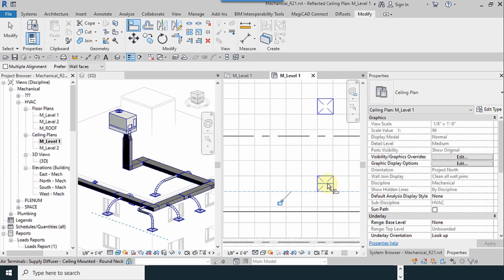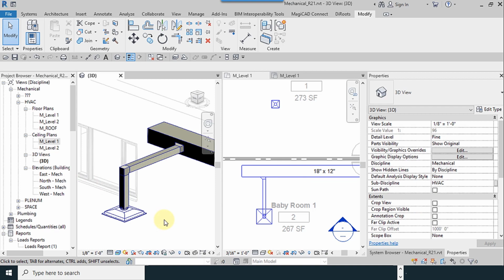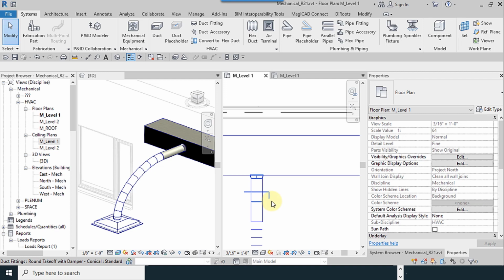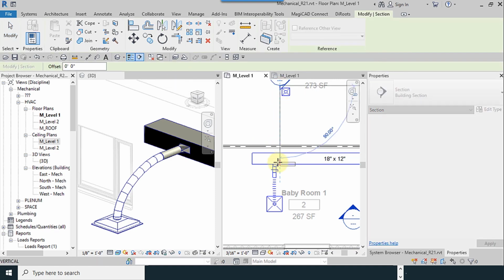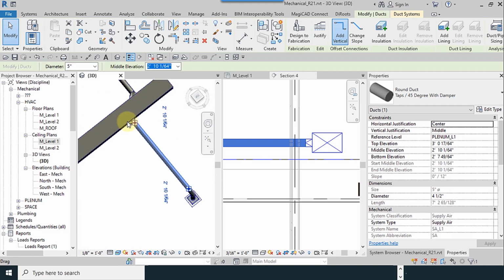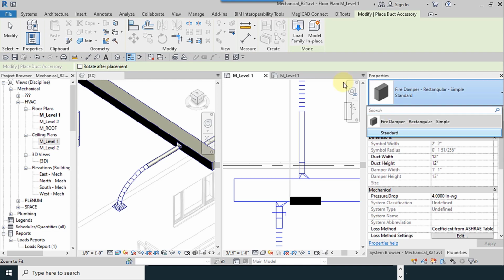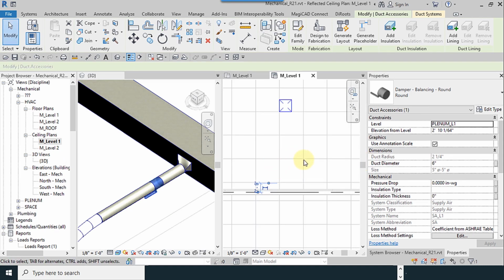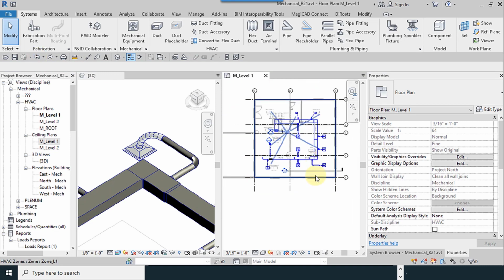41 REVIT HVAC 2021 Duct Non Automatic Drawing 4